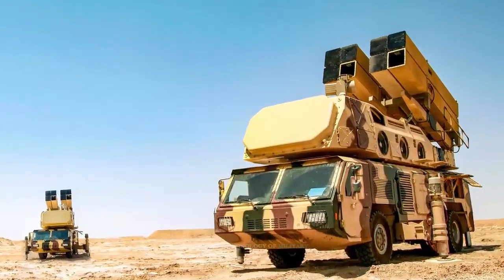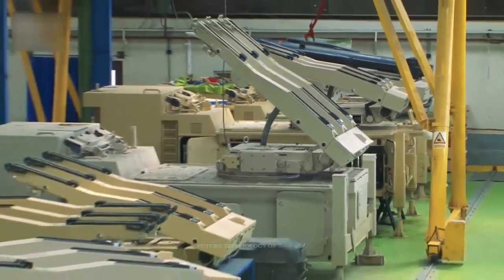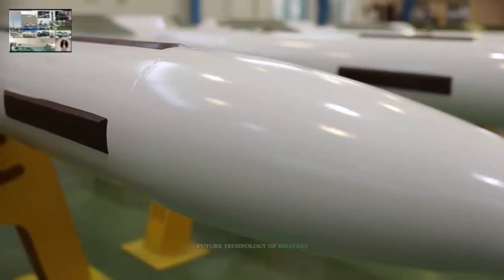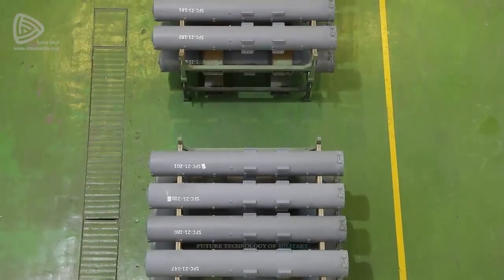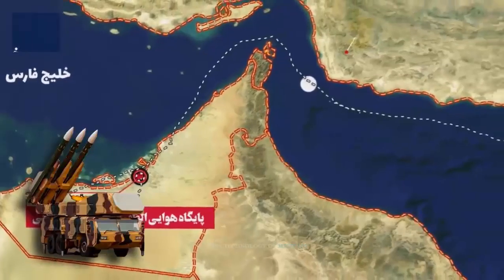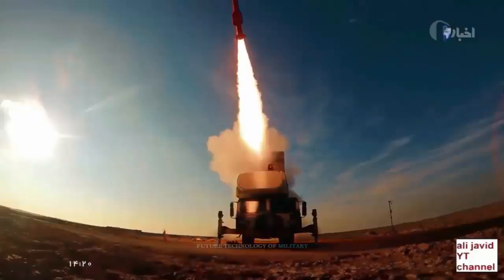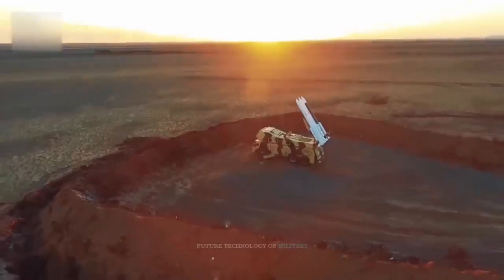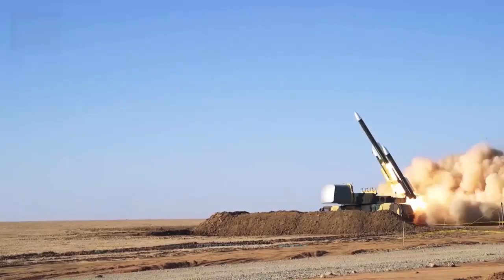Iran Unveils the Combination of New Missiles with the Radar and Launcher of the "Khordad 3" System.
This system is designed from the combination of new advanced "9-Dey" missiles with the radar and launcher of the "Khordad 3" system. The 9-Dey Short and Medium Range Air Defence Missile System is tasked with destroying a variety of ordinary targets, such as fighters, helicopters, and drones, in addition to the specialized mission of destroying fast cruise missiles and bombs dropped by enemy planes.